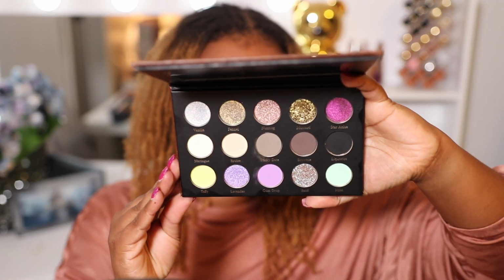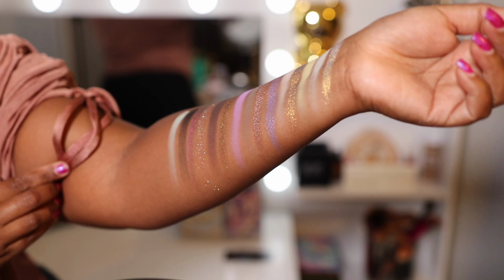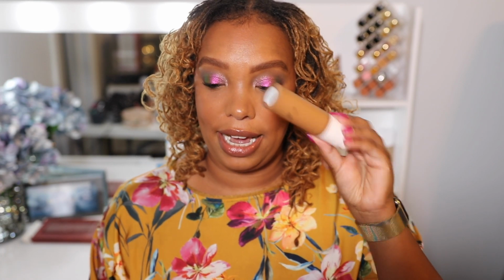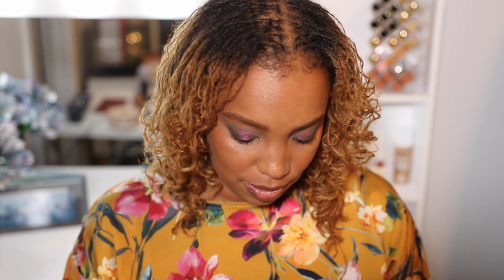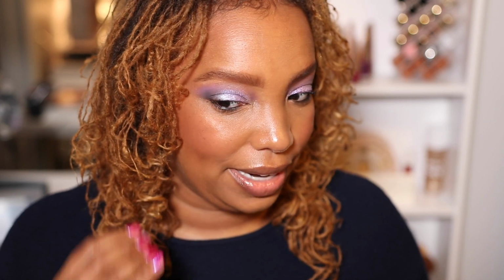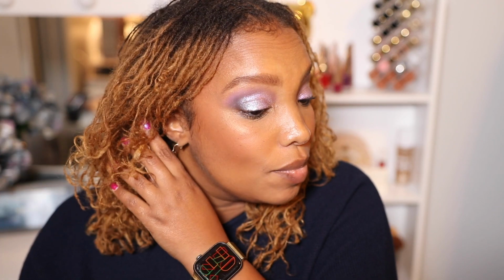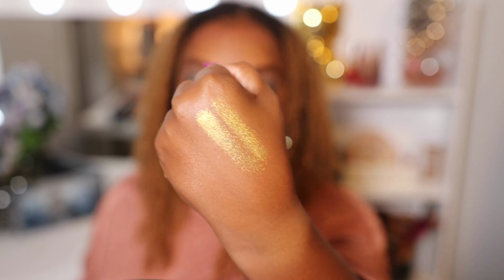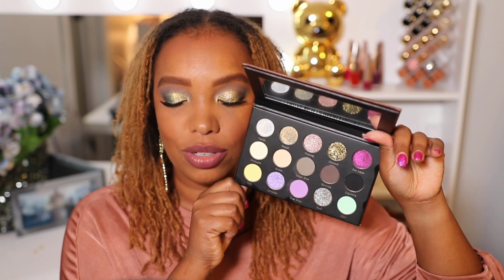Glaminatrix Cosmetics Sugar & Spice | Three Looks!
Hi! My name is Ashleigh and I love makeup! Today we have the beautiful Sugar & Spice palette by Glaminatrix Cosmetics.

💄Product Details:
Glaminatrix Cosmetics Sugar & Spice Palette | $56 | Available Now